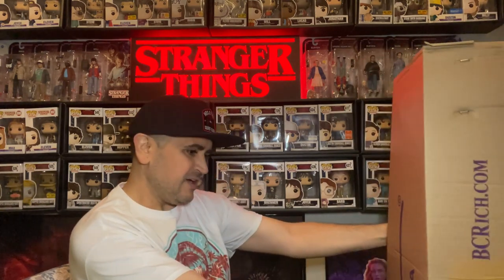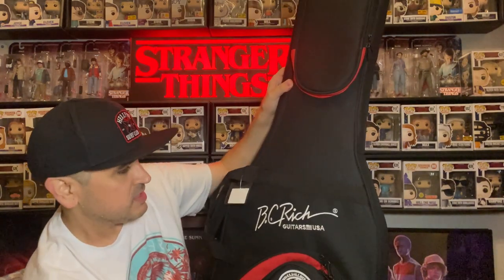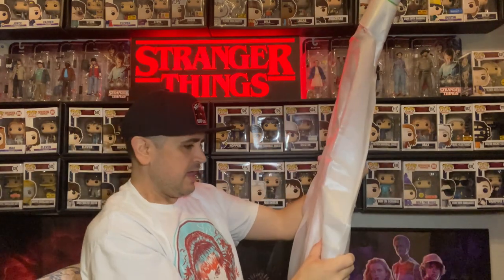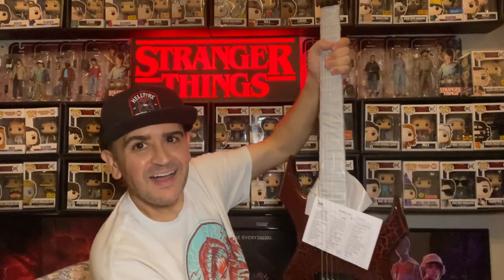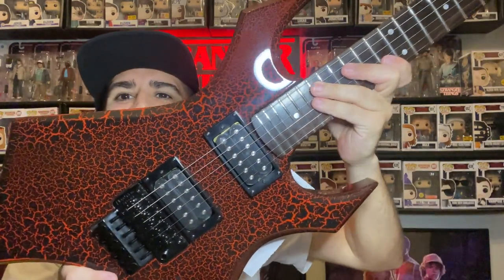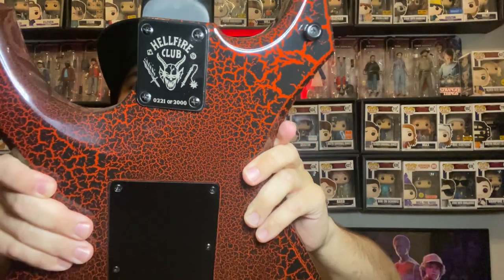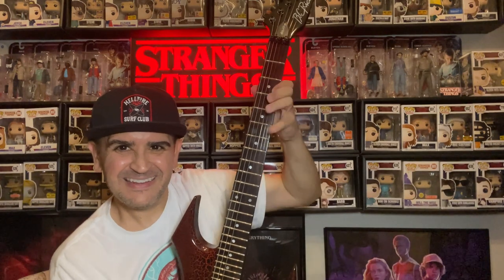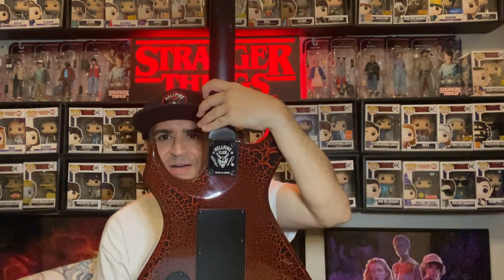It's Not a Little Mini Guitar This Time. Unboxing the B.C. Rich Warlock Guitar!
Cinco unboxes the real deal! The B.C Rich Limited Edition Stranger Things Warlock Guitar. Like a kid on Christmas Morning!